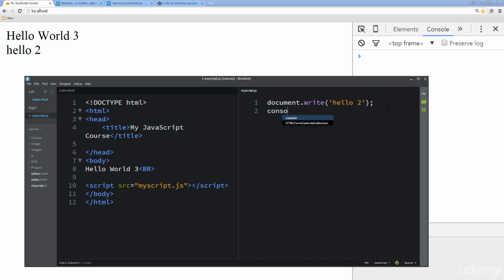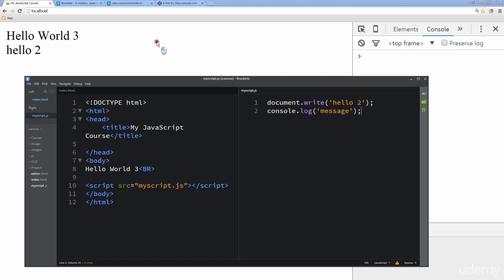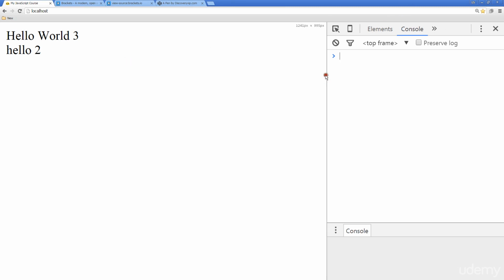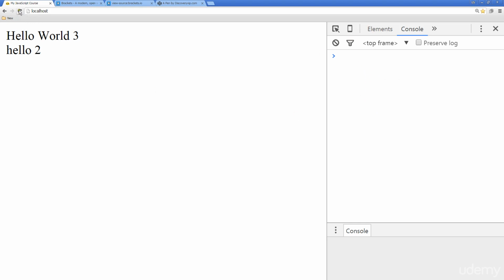04. JavaScript Basics Output Content